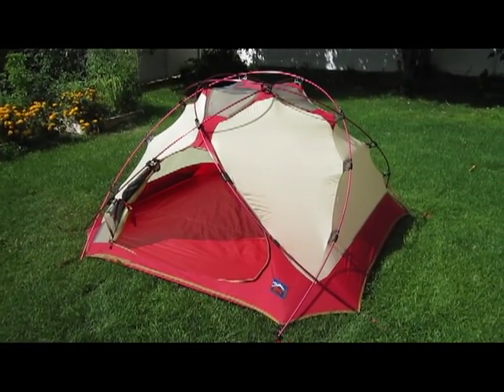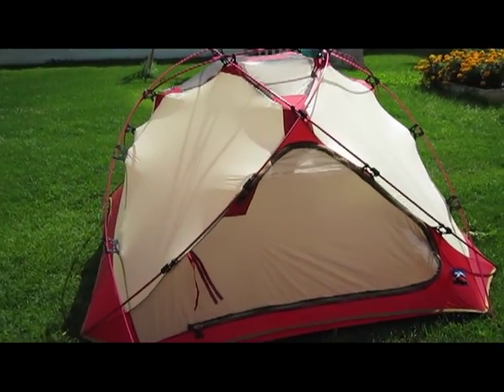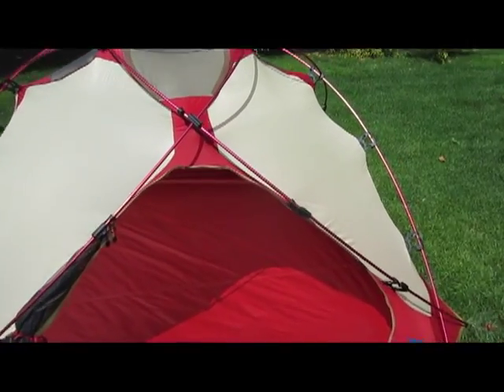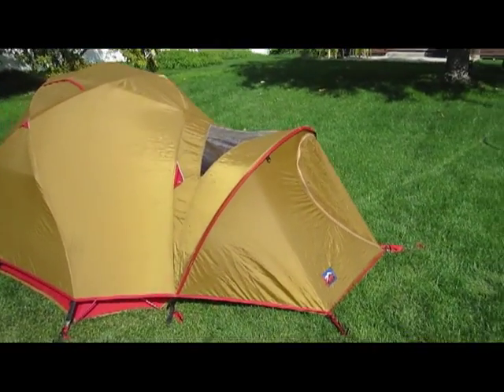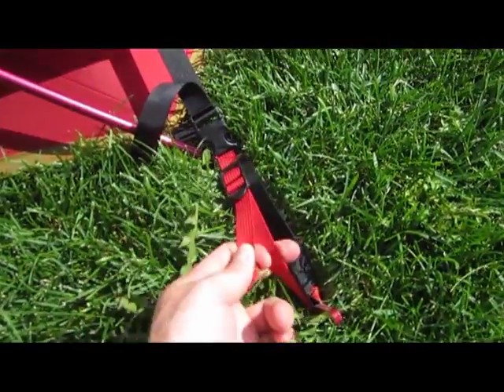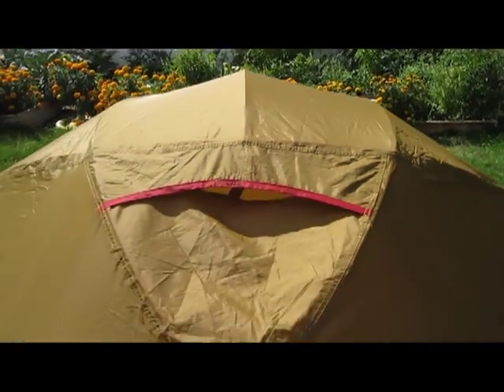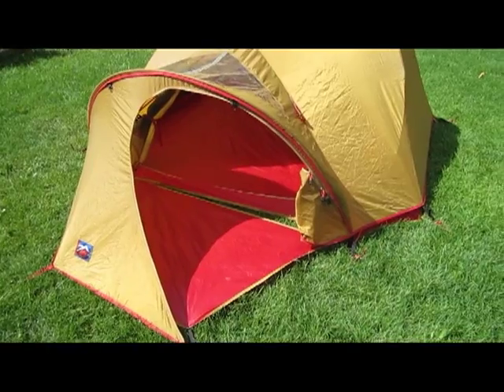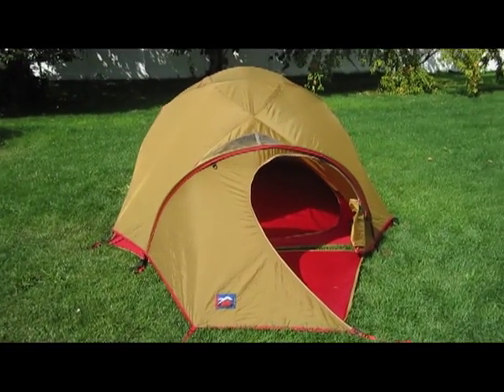Moss Astraldome GT 3 Person 3/4 Season Convertible Tent Overview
This is a quick look at the Moss Astraldome GT Tent. It is a great tent for 3 people and will hold up to inclement weather very well. I've slept 4 people in it before with 1 person being a young child. Moss made wonderful tents and it's a shame they aren't around any longer as their build quality was excellent and they had real style.

Her's some more information about the Astraldome GT:

Manufacturer's Description:

Four identical poles utilize Grip Technology to provide a strong, versatile shelter for three. Four skylight panels and two doors provide excellent ventilation. Other features include: dimensionally stable, UV resistant 50d polyester rainfly, hooped vestibule with clear window, fully taped floor and fly seams and removable Mud Mat door entry.
Specifications:

Capacity - 2-3
Packed Size - 20" x 6" 51 cm x 15 cm
Floor Area - 54 sq. ft. 5.01 sq. m
Vestibule Area - 14 sq. ft. 1.30 sq. m
Peak Height - 3` 3" 99 cm
Packed Weight - 11 lbs. 3 oz. 5.08 kg
Minimum Weight - 10 lbs. 7 oz. 4.74 kg